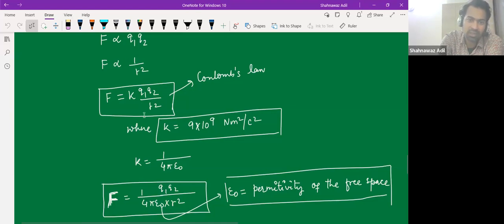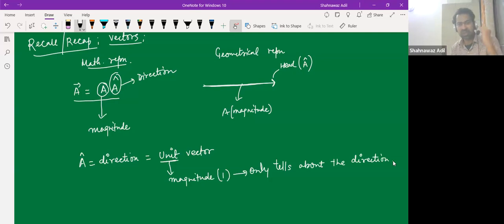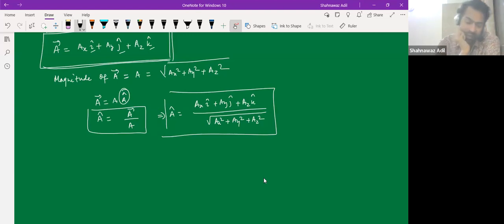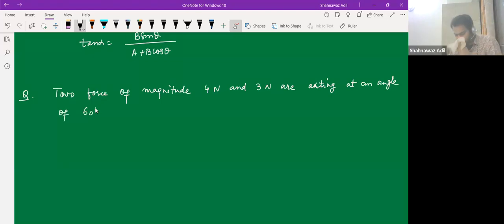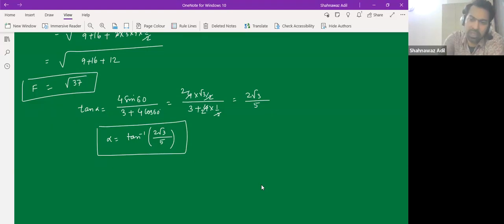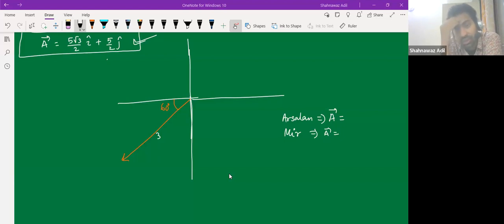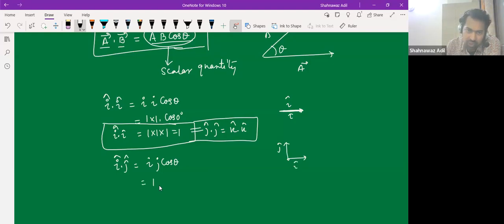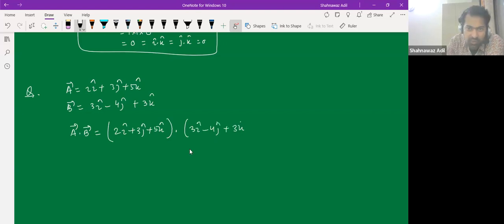Learnivio | Superposition Principle | Electric Charges and Fields |Lect 12th P4 30-10-2023